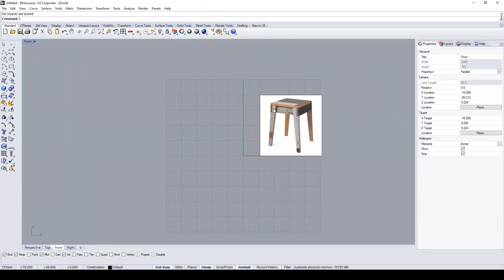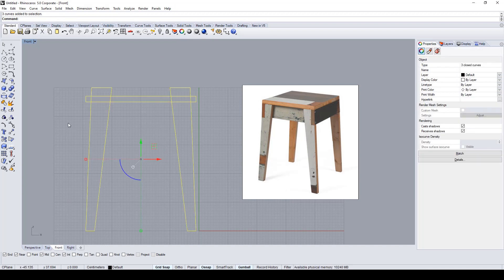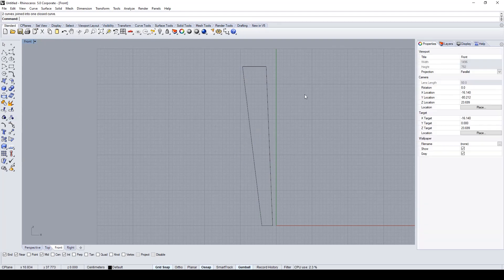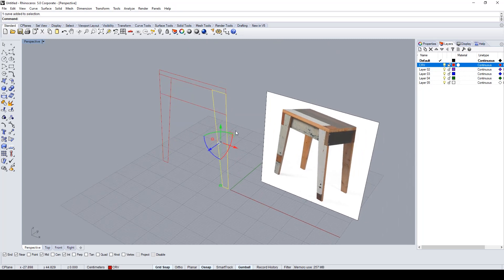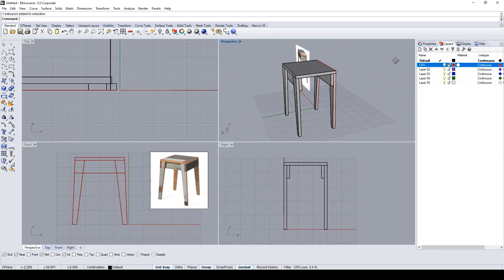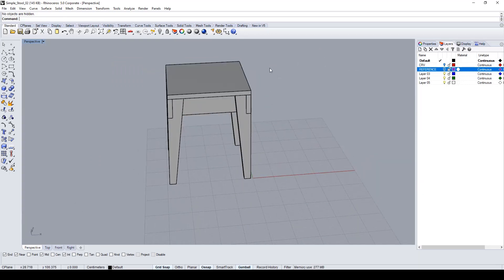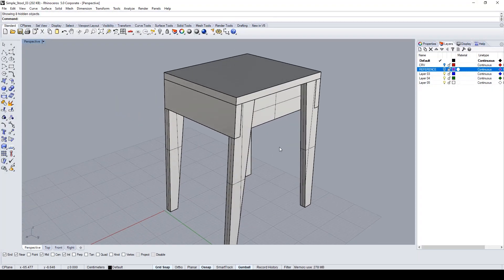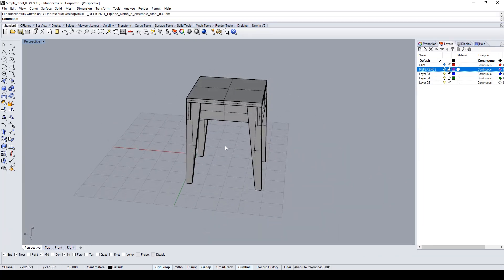Simple Stool Design Part #1 modeling in rhinoceros 5